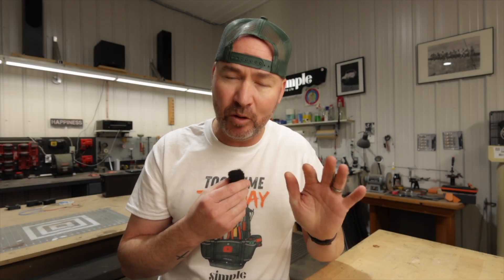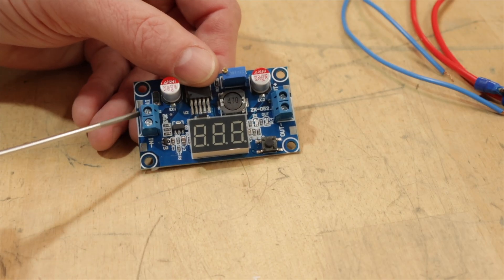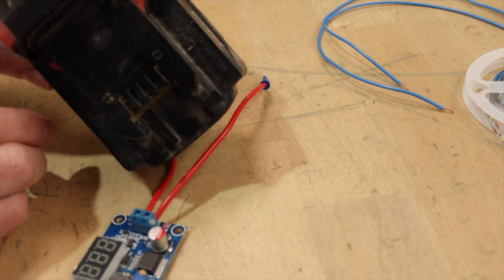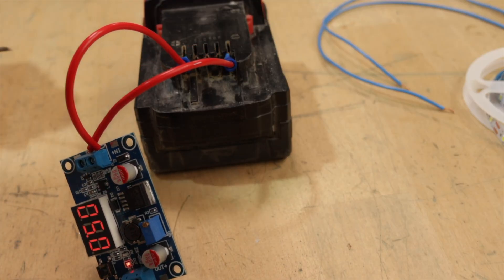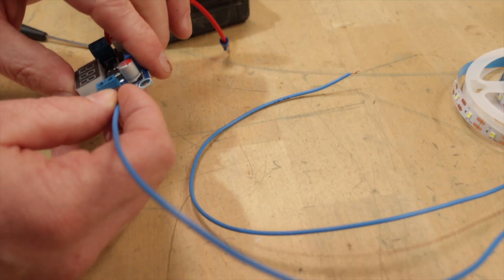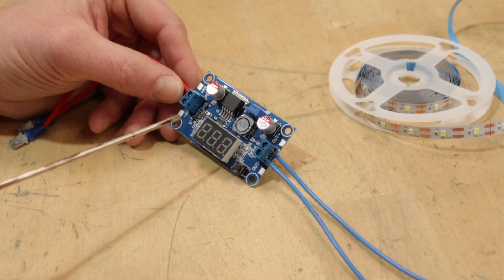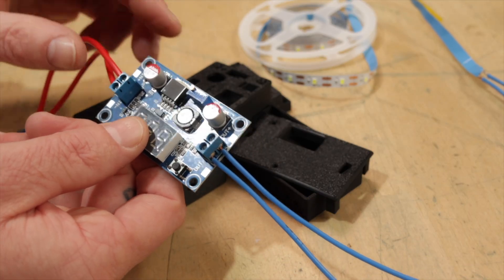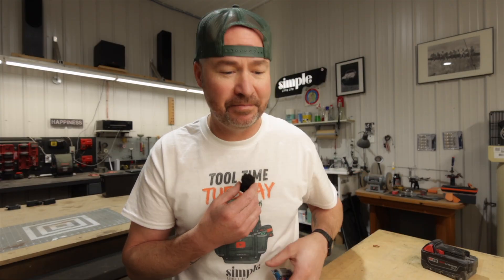DC stepdown regulator - Tool Time Tuesday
Okay I know this isn't technically a tool, but it does do a specific task that I needed done and previously didn't know how to accomplish the task. So maybe we could stretch the term tool a little bit...?